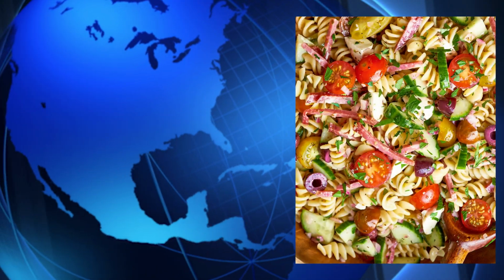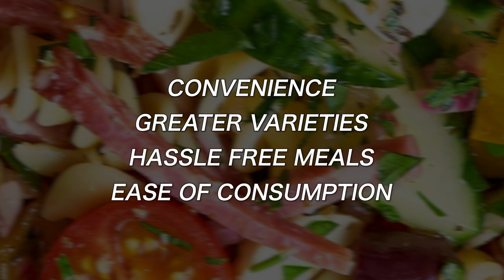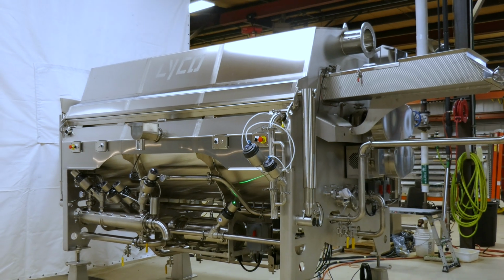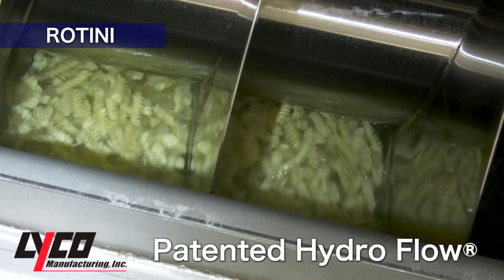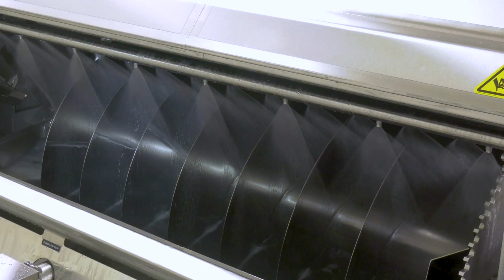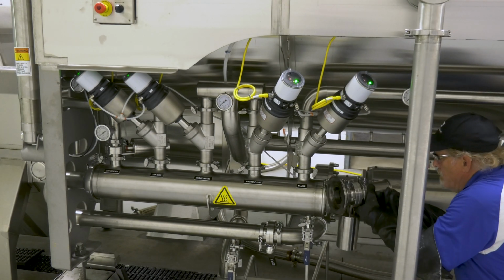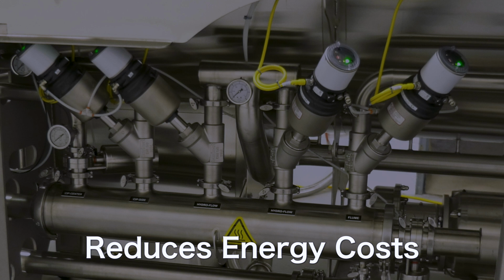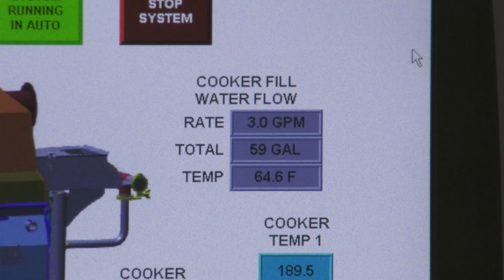Food Processing Machine | Pasta Production Equipment | Clean Flow® | Lyco Manufacturing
Clean-Flow machines were designed for rapid thorough cleaning and to allow for faster changeover in order to process several different food products per day.

Lyco Manufacturing is a world-leading manufacturer of commercial cooking and cooling machines, liquid-solid separation screens, root crop peelers / scrubbers, and snap bean equipment. We work with pasta, rice, dry beans and vegetables. Many of our cookers, coolers and screens are recognized, literally, as the best in the world. Lyco's mission is developing the best customer-aligned, innovative food processing machinery in the world.